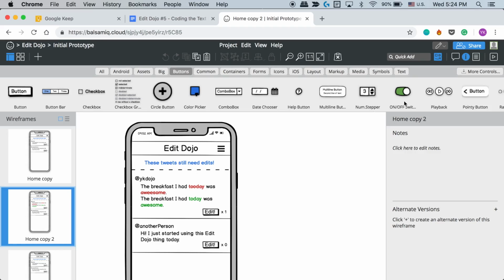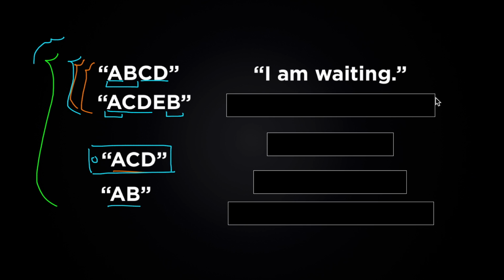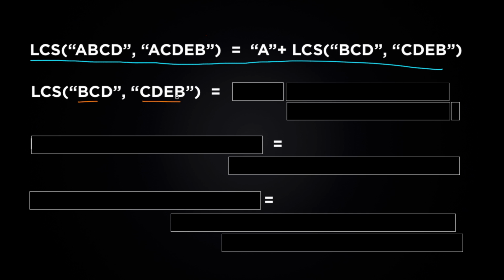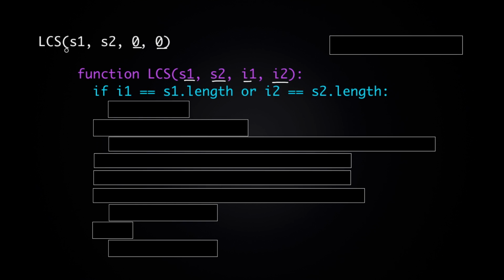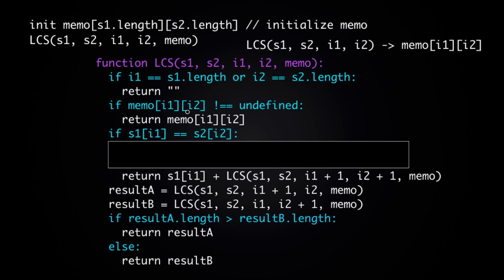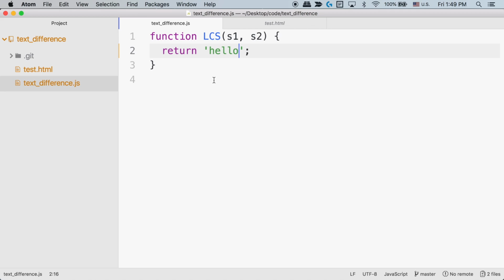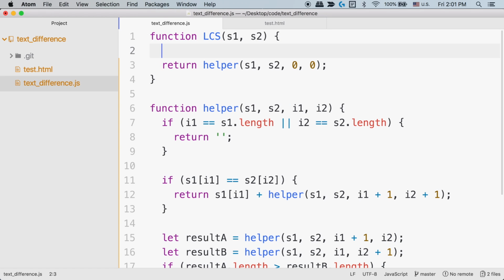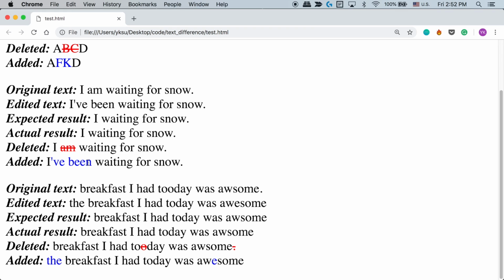Using Dynamic Programming to Solve a Real-World Problem! | Build a Startup #5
Solving the text difference problem with dynamic programming and JavaScript!